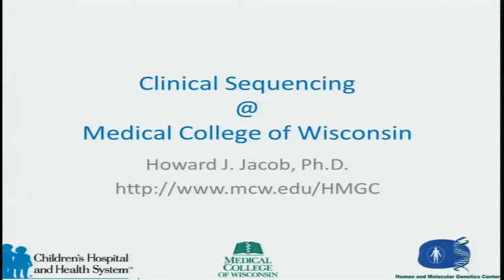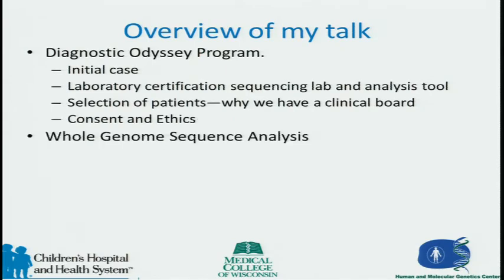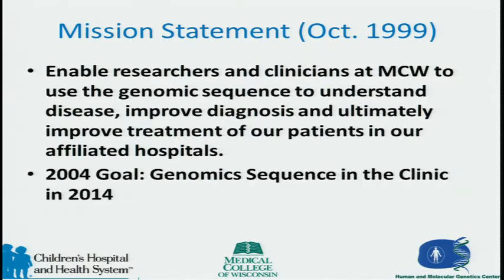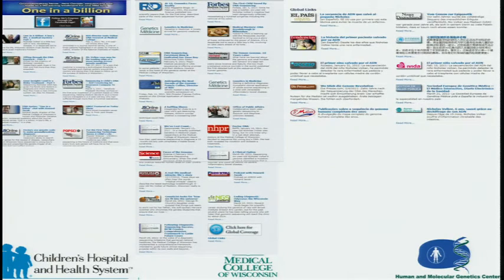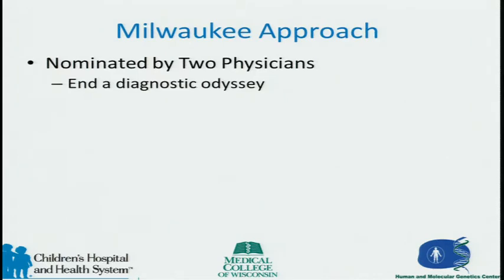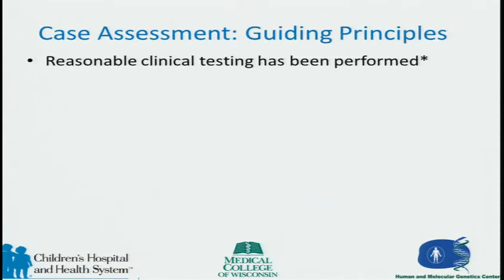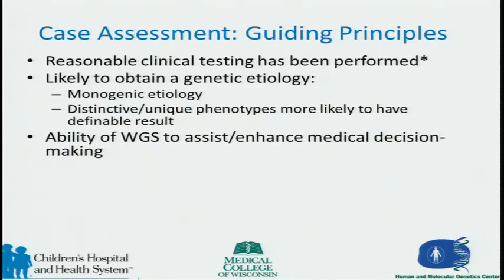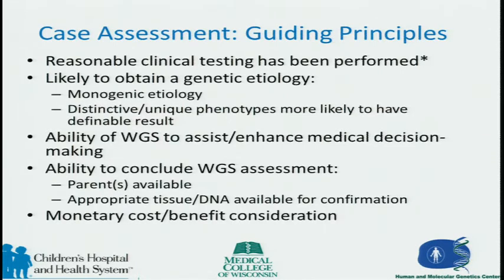GM2: Clinical Sequencing at Medical College of Wisconsin - Howard Jacob